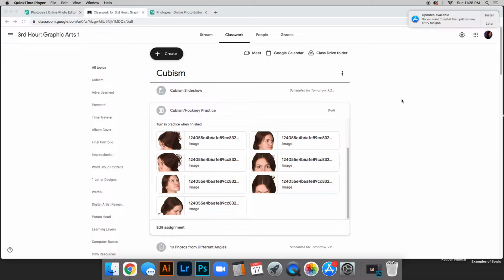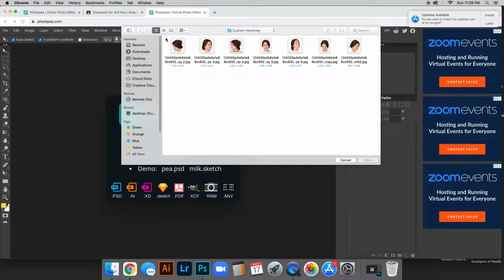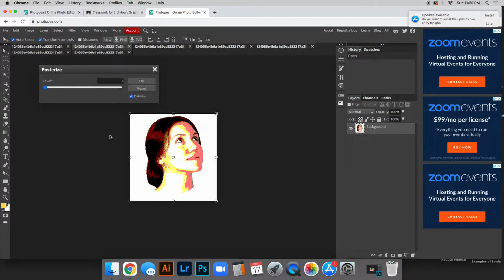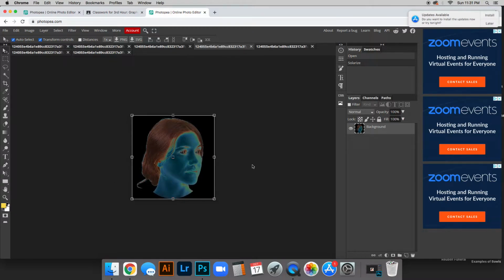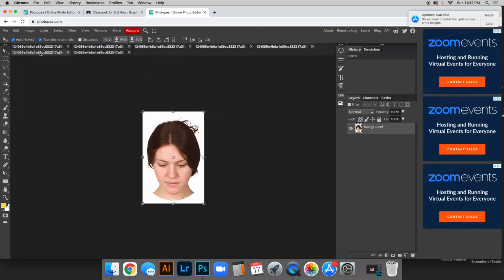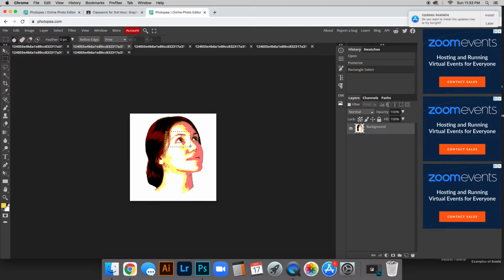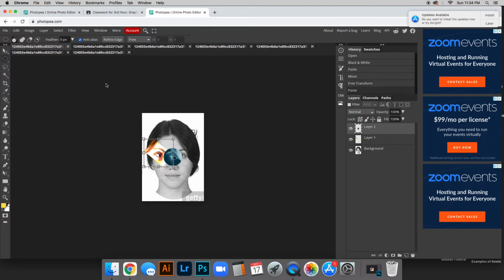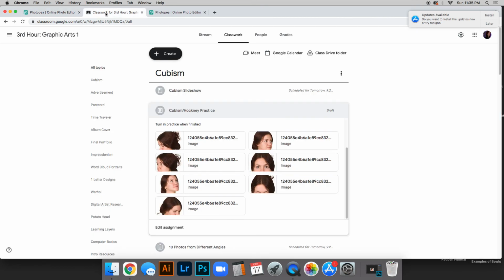Cubism Hockney Practice